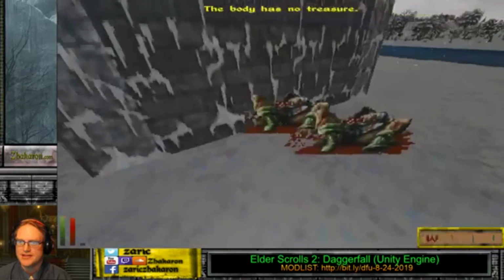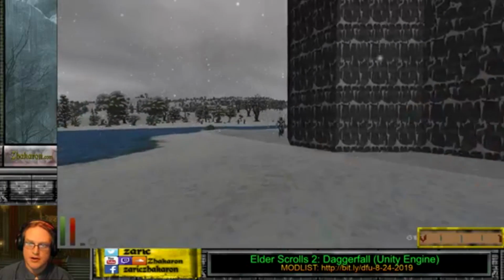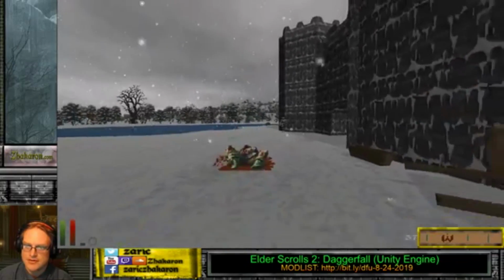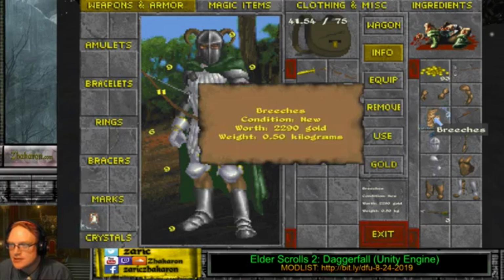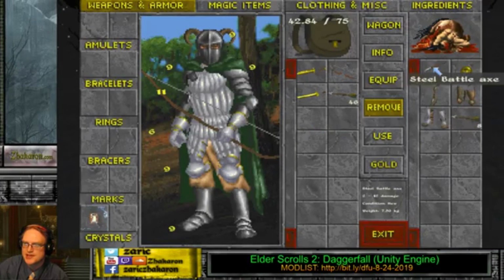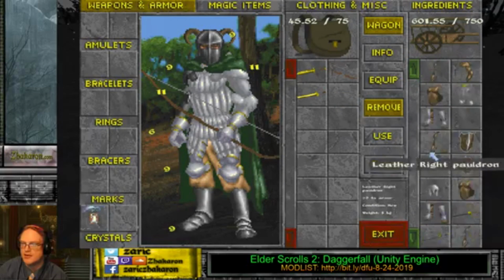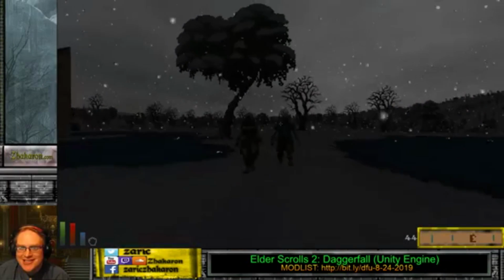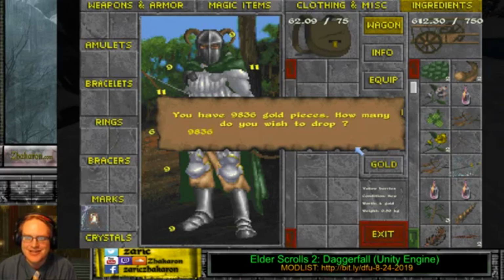New Elder Scrolls 2: Engine is out, NOW! | FREE & Has MODS!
Those video is for the massive amount of people who seem to have SOMEHOW MISSED the fact that a while back, Daggerfall Unity, the open source Daggerfall reimplementation built Unity has gone from Pre-alpha being built, to Alpha, meaning it's more or less feature complete. The game can be finished from beginning to end, all the guild quests, all the core features of the game are able to be experienced by the player.

The most important part this brings to the table is modding support, something the original didn't have, the original Daggerfall had sprite swaps and MINOR bug fixes. As far as I'm concerned this is THE WAY to play Daggerfall now that the mod support is in and the core game is feature complete. I look forward to seeing what else develops in the course of it's trip through Beta to Full Release, and what the modding community creates along the way.